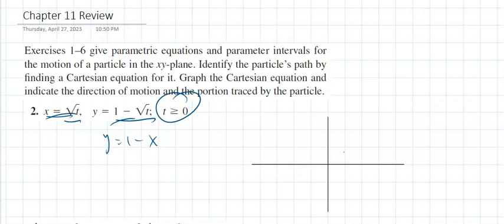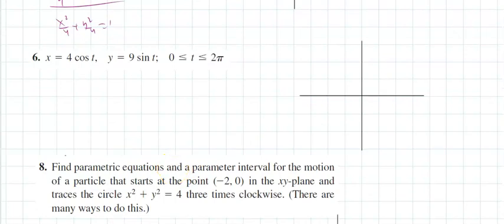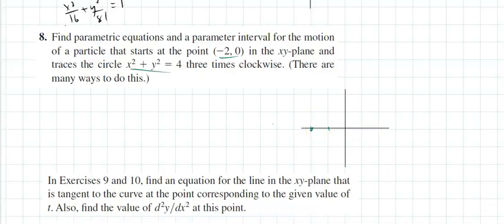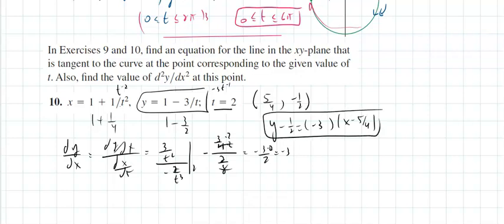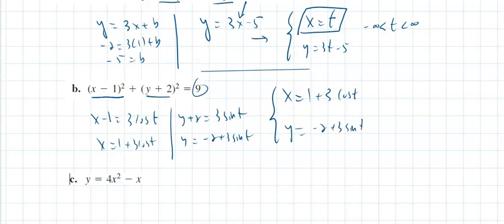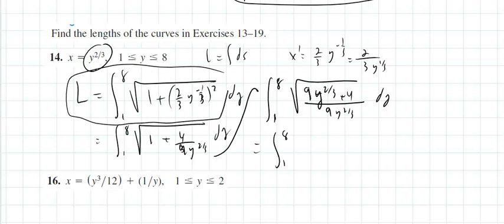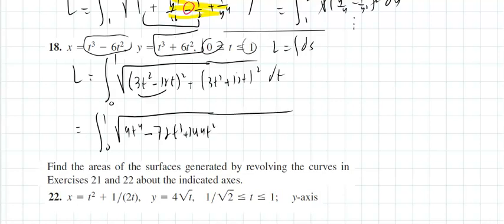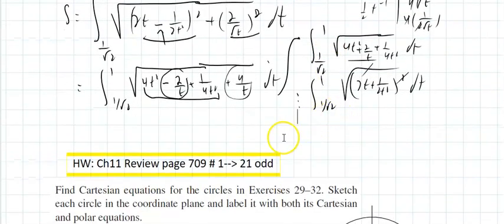Chapter 11 Review 1